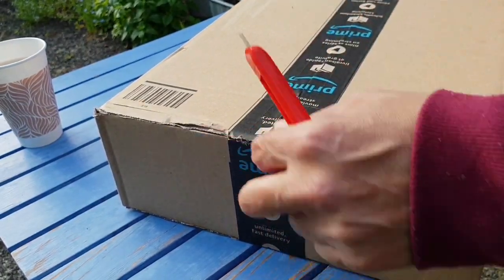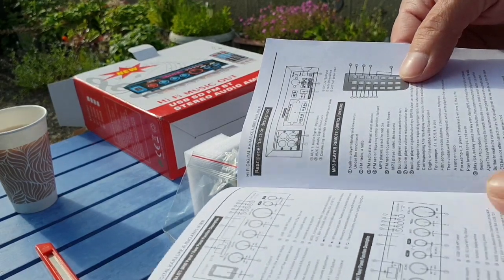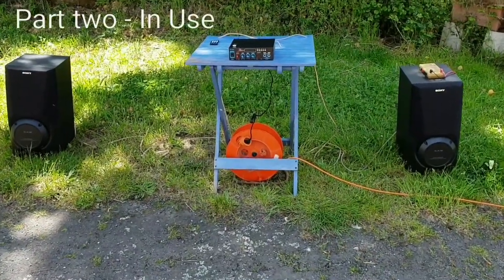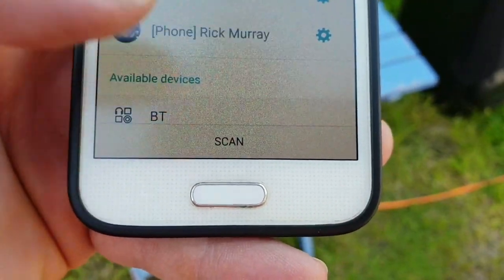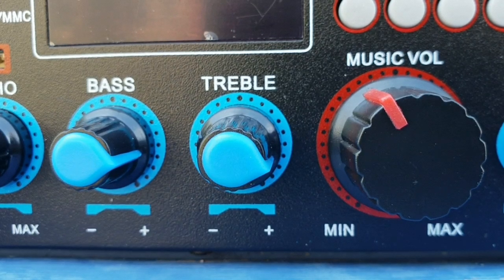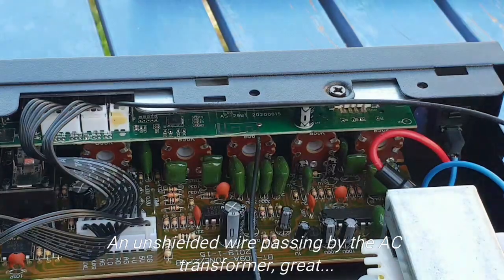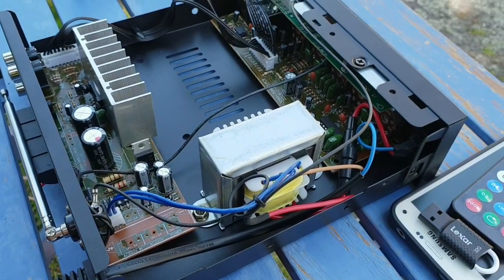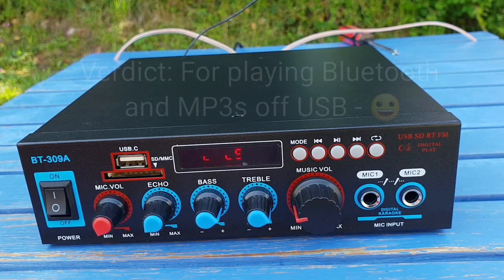Cheap Chinese (BT-309A) Power Amplifier Unboxing, Review, and Teardown.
I bought a cheap Chinese amplifier to use with my speakers.
What did I think? What's inside? Watch to find out!

0:00:08 - The unboxing (first, obviously!)
0:04:50 - Demonstration of the amplifier in use.
0:09:34 - The teardown.
0:14:04 - Conclusions and thoughts.

The music in this video (used to demonstrate the amplifier, obviously) is "Embers Circling Downwards" by Sarin, which is licenced CC-BY and is available